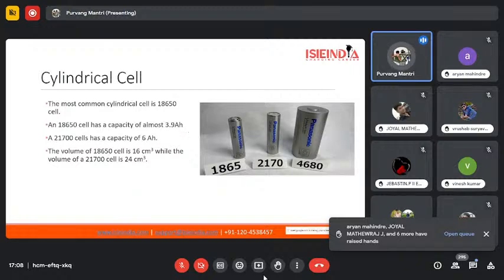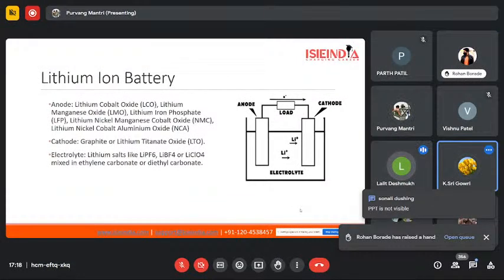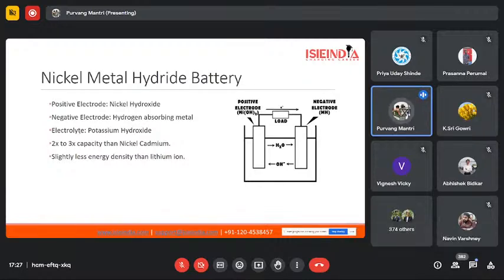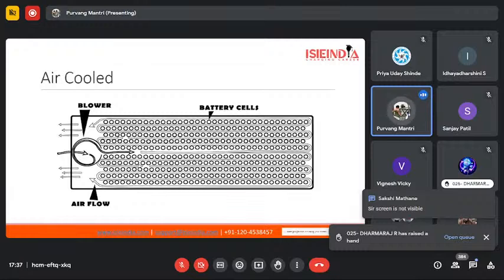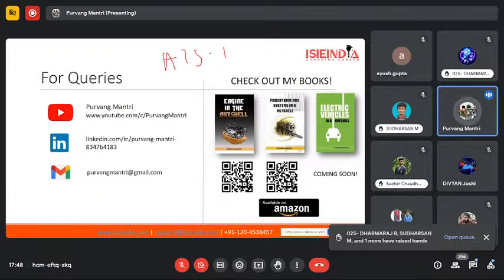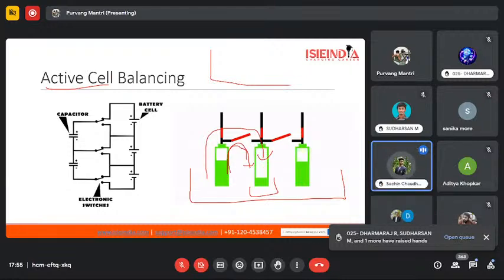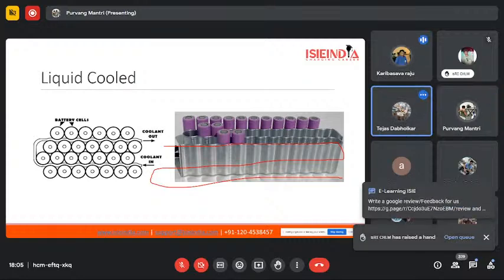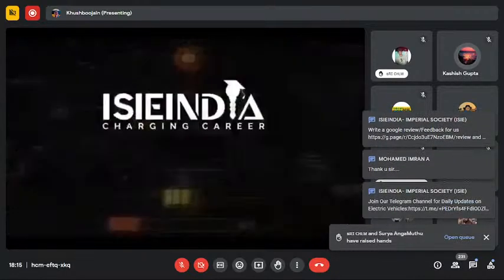Free Certified Webinar Battery Management Systems (BMS) and Electric Batteries